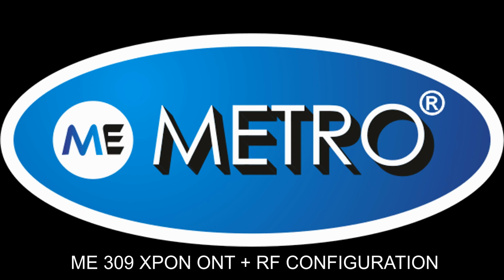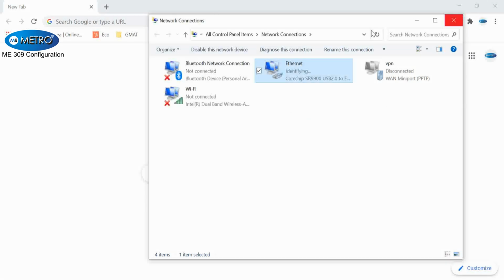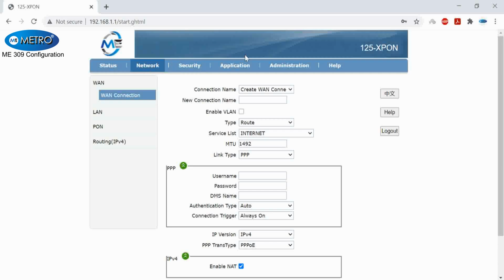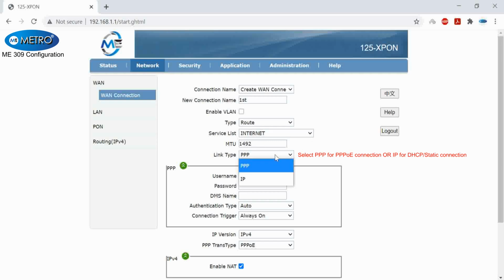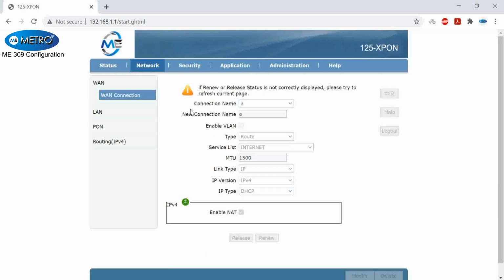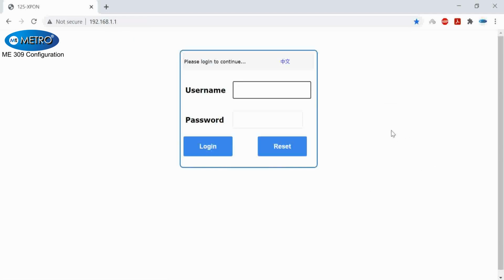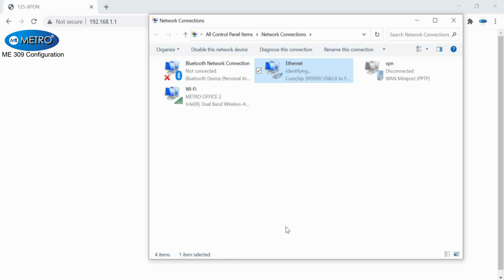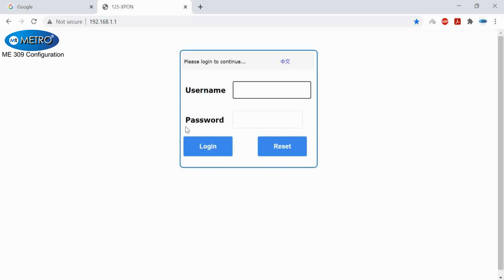ME 309 XPON ONT 1G + RF CONFIGURATION || METRO ELECTRONICS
ME309 is designed for fulfilling FTTH service demand for broadband network operators. ME309 is the most suitable ONT for home users and SOHO (small office/home office) users. This has a high ratio of performance to price. This is highly reliable and easy to maintain, with guaranteed QoS (Quality of Service) for different services. The ONT is designed on the mature gigabit GPON/GEPON technology. ME309 comes with the RF service which enables the users to use the IP TV service with this XPON ONT device.

KEY FEATURES:
• Dual Mode ( Can access both GEPON & GPON)
• Plug & Play, features auto-detecting,
• Support rich VLAN functions & IGMP snooping multicast functions.
• Support NAT, firewall function.
• Support IPV4 & IPV6 dual stack.
• Auto Loopback Detection
•       RF Feature (IP TV)
• Compatible with the OLTs of all mainstream brands.